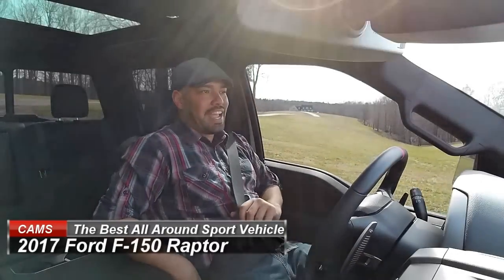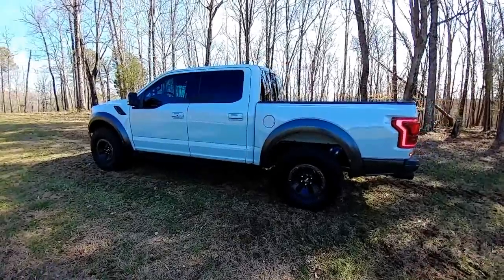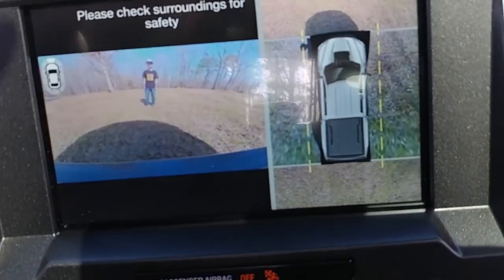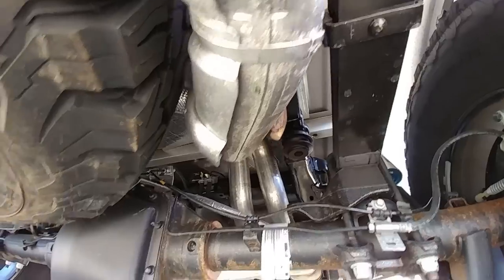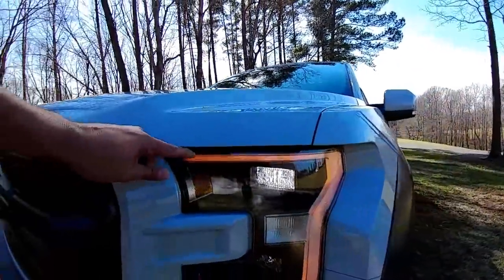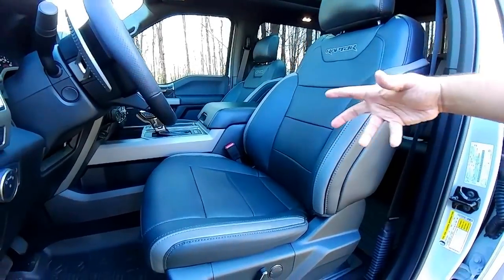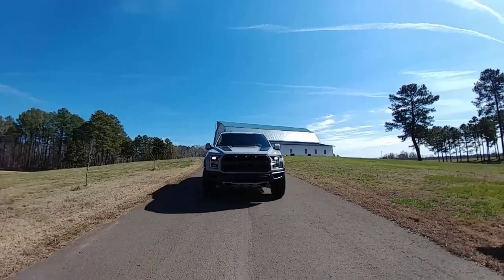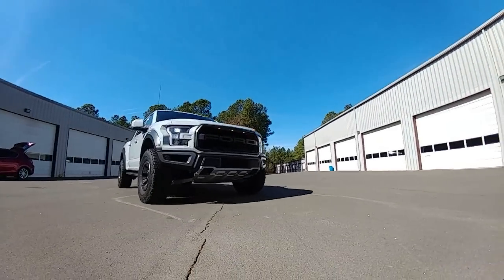2017 Ford Raptor The Best Overall Sport Vehicle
Is the 2017 Raptor the Best Overall Sport Vehicle??? Ford has produce and created a new category of Sport vehicles were no other brand has dare to do. The 2017 Ford Raptor is one of a kind sport vehicle that can be more than just a regular truck. The dedicated sport truck is so utilitarian that can fullfil the most exquisite car enthusiast with the performance, looks and practicality!

Thanks to Allen Boyd and the team from Crossroads Ford in Cary, North Carolina for letting us show this marvelous machine to the world!

CrossRoads Ford Cary is the Raleigh areas choice for New Ford Cars, New Ford Trucks, New Ford SUV's, and Used Cars in Raleigh, NC. We are also your one stop dealer for Ford Service, Ford Parts, Ford Accessories, as well as Ford Maintenance.

CrossRoads Ford is one of the top Ford dealers in North Carolina and part of the CrossRoads Automotive Group, offering over 3000 new and used cars online at CrossRoadsCars.com.